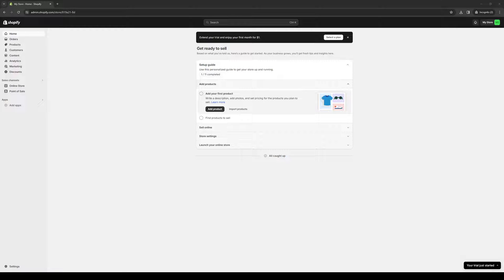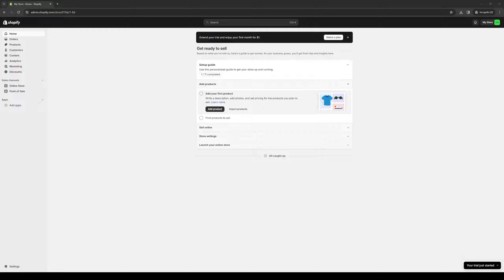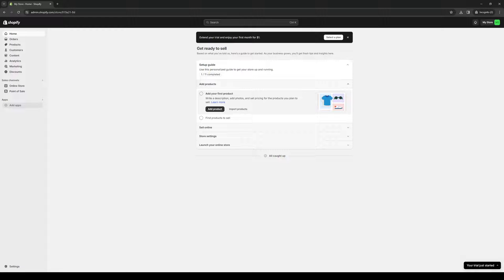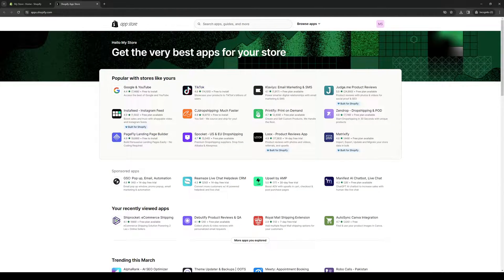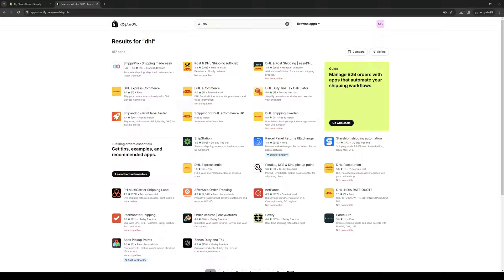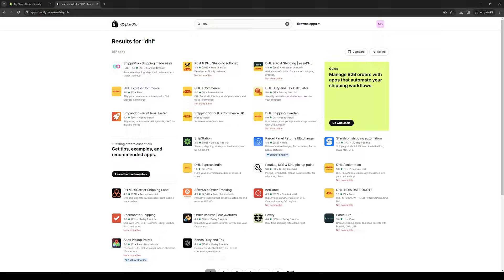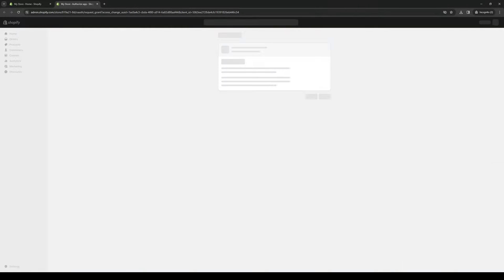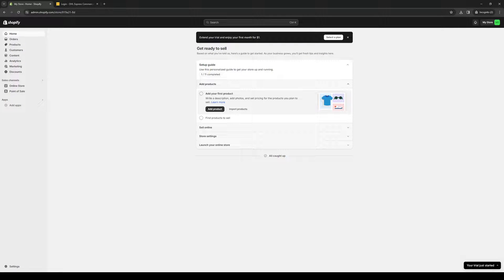How to Connect DHL to Shopify (Full 2024 Guide)